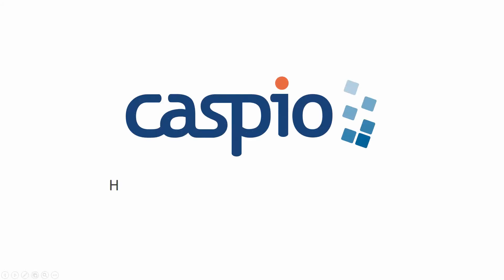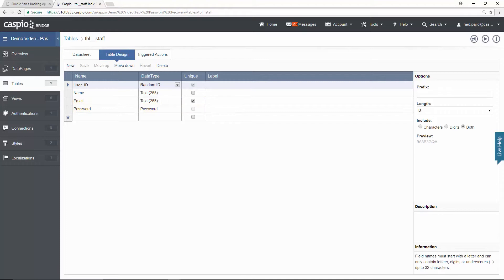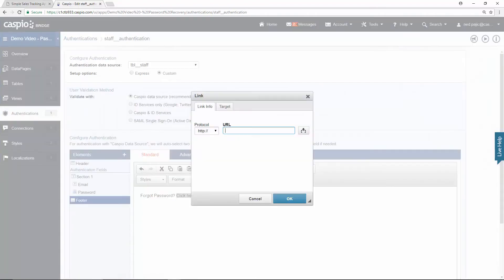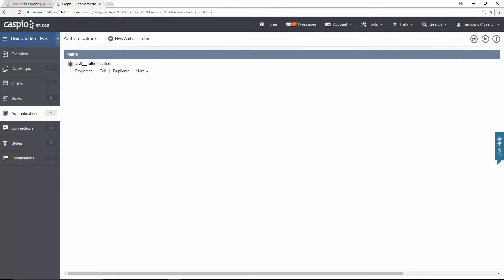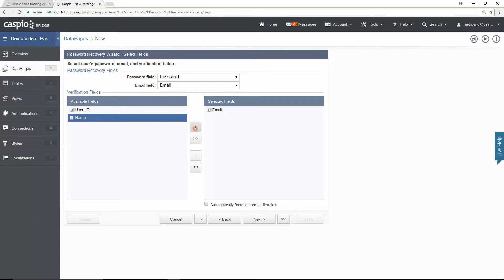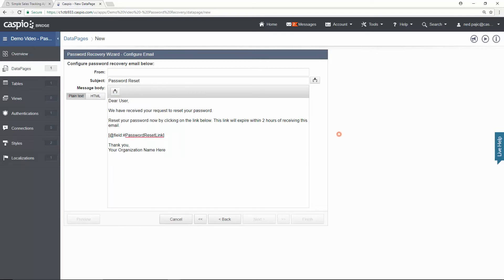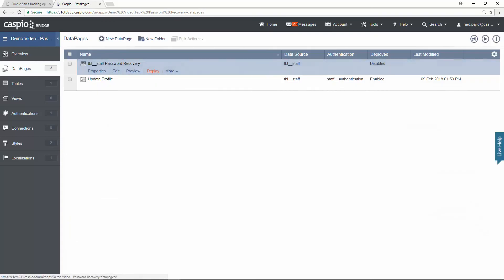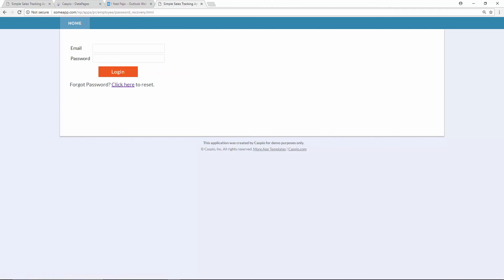Creating a Password Recovery Form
In this video, we will walk you through on how to create a password recovery form in Caspio.